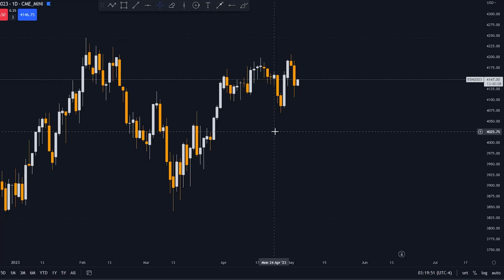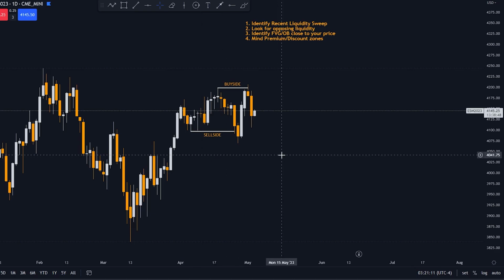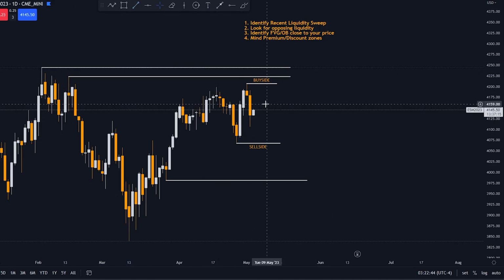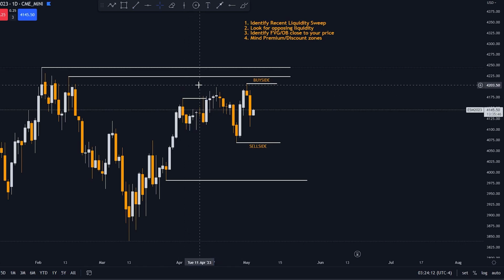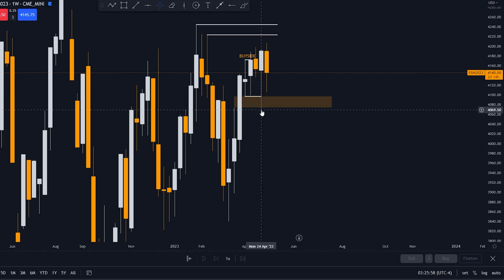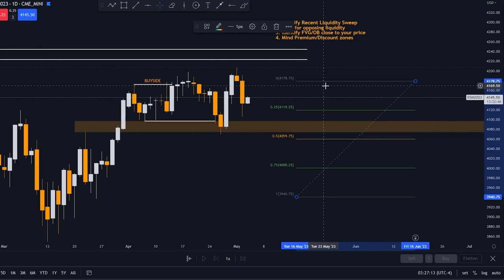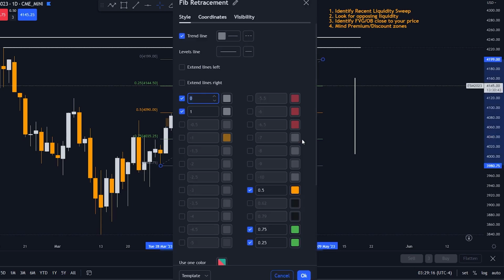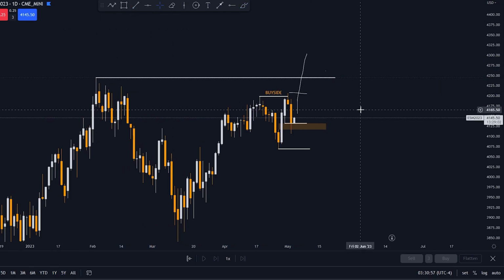The only DAILY BIAS Guide You Will Ever Need!(ICT CONCEPTS)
On this daily bias video, I will be discussing the concept of daily bias with you. Daily bias is what happens when we are influenced by our emotions every single day. We are constantly making decisions based on our emotions instead of our logic.

In this video, I will be discussing the different ways we are influenced by our emotions and how to combat the daily bias. I will also be providing tips on how to use logic when making decisions, and how to achieve success in life. I hope that you find this video helpful, and that it helps you to achieve your goals!